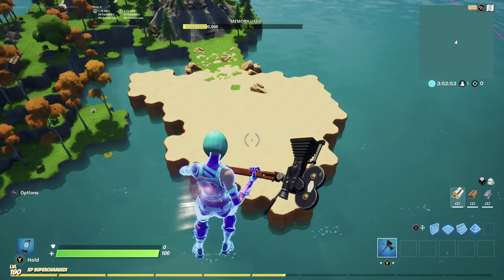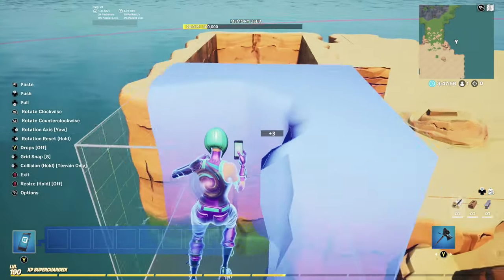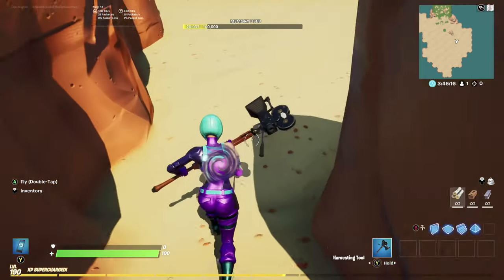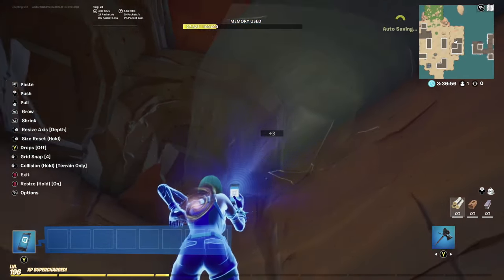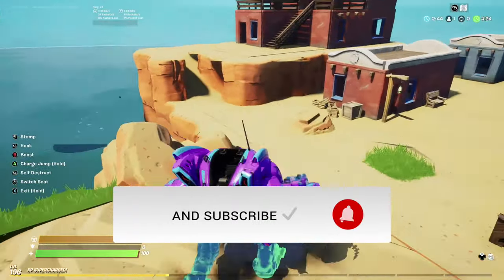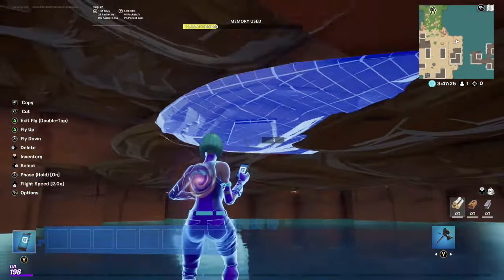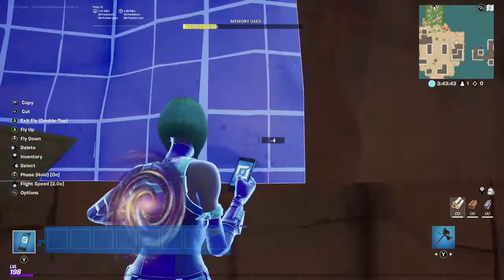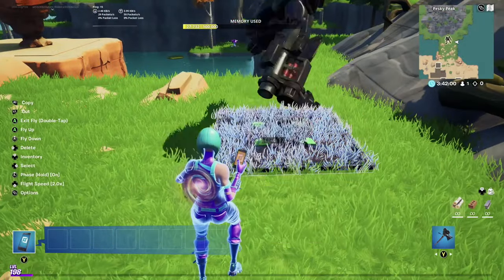Advanced Mini BR Biome's in Fortnite!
This video will break down step by step how to create an advanced Desert Biome for your Mini BR in Fortnite Chapter 2. I wanted to make sure I covered a lot of the detail that gets overlooked. Click "Show More" for more detail...

Before you begin please feel free to check out the completed version of my Battle Royale Map.
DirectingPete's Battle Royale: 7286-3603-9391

BR Desert Biome Tutorial Chapters
- Do your homework - (0:36)
- Creating Layers - (1:00)
- Building a Ramp - (1:24)
- Building the top layer - (3:14)
- Using a Mech to battle test your map - (4:35)
- Patching side walls - (5:53)

Want to see me make other tutorials? Please let me know what you want to see next!

- DirectingPete

• Support-a-Creator (Item Shop Code) - directingpete

More About Me:

Hey Fam! I am a fan of gaming and I love to play Fortnite currently.

My pyramid was featured in FortniteBR on the block! You may remember it from Season 7 and Season 9.

I currently love to run custom lobbies on twitch and they are always open to the public. Thanks for stopping by and checking out my channel!